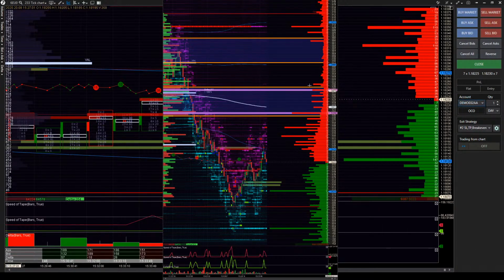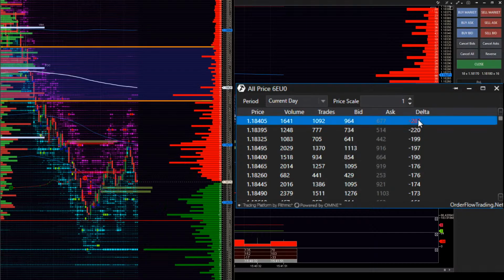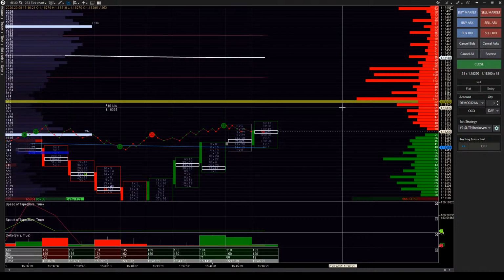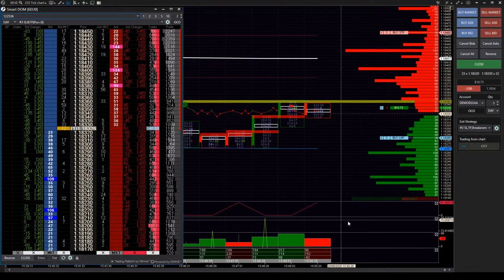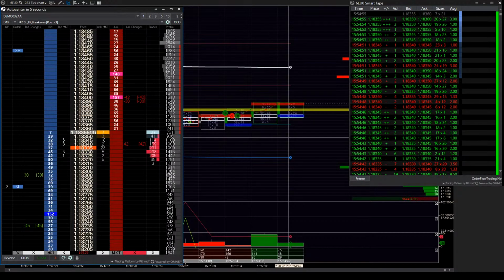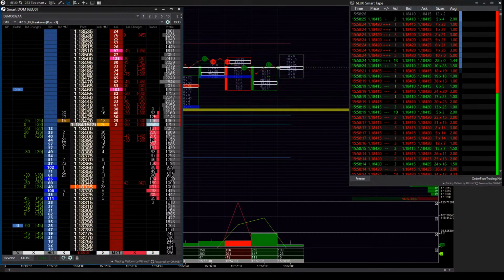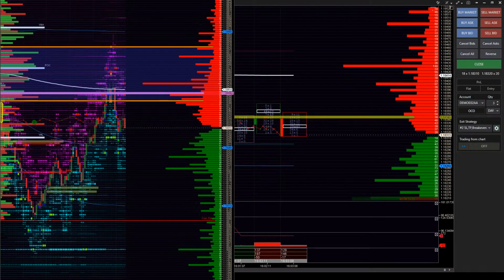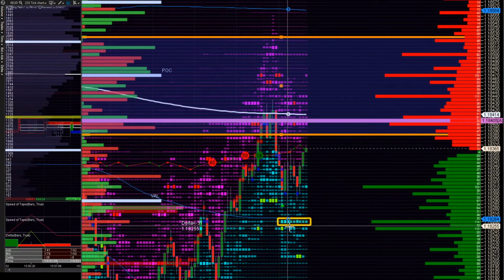AutoUFOs Get-Together 2020-Aug-20 (Nailing FX) [Pedro Mejias]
Be notified and participate of upcoming NAILING FX Trading Sessions as a ˲tradewithufosᵐᵉᵐᵇᵉʳ - Register for FREE
...and be part of our AutoUFOs® community with Pedro Mejias...

Survival2Mastery Courses: FOREX Trading - In Action!